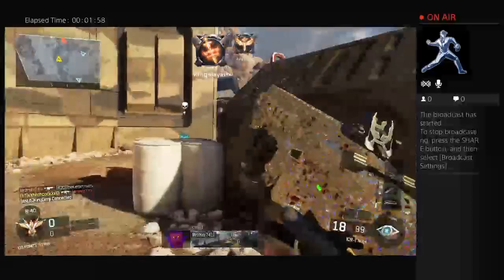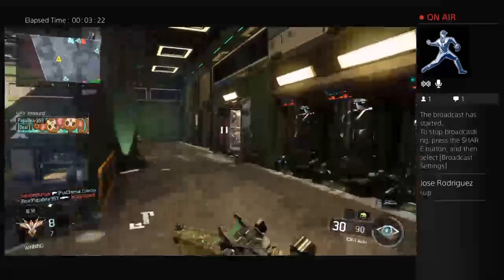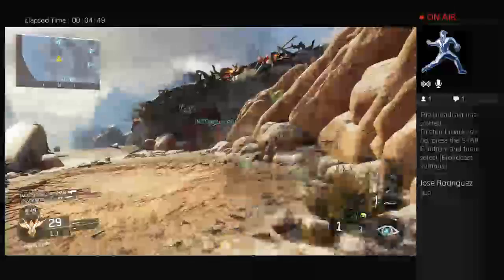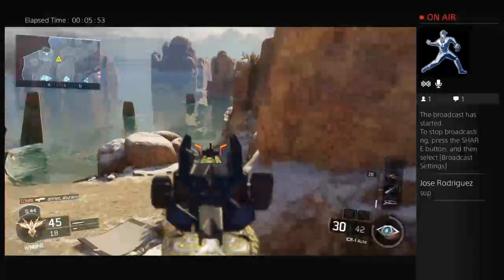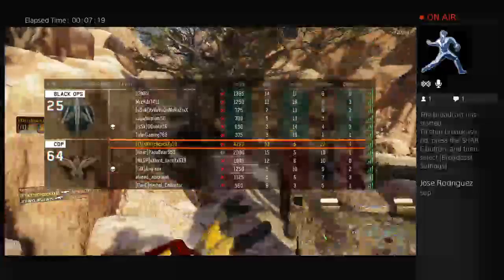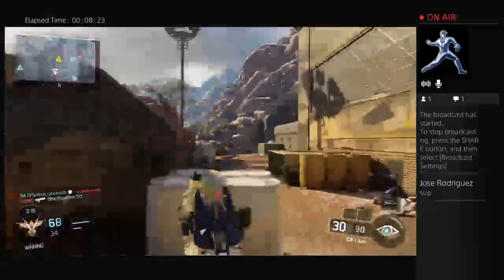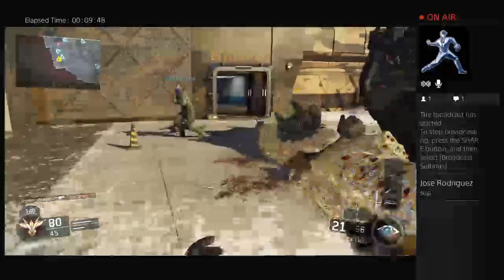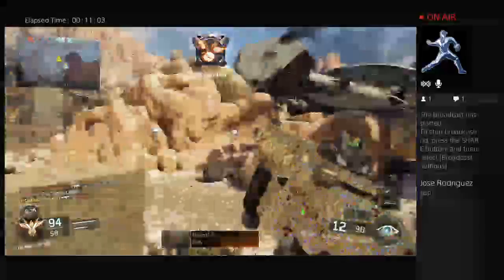Call of Duty Black ops 3 Gameplay: ICR IS A MELT MACHINE (update)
This was just a little gameplay/channel update/bo3 progress update video. Enjoy :)  PRESS that like botton.